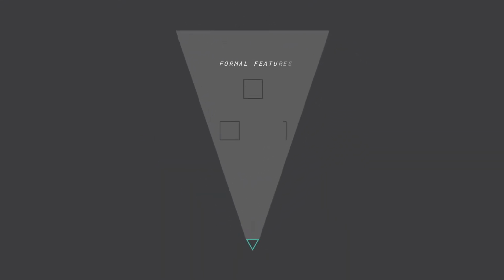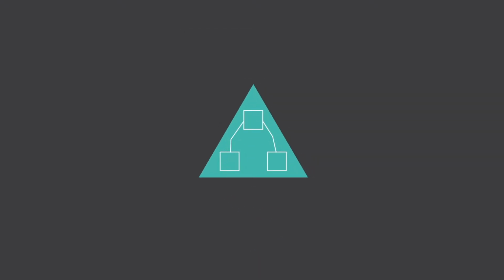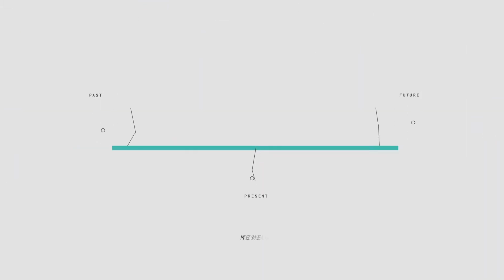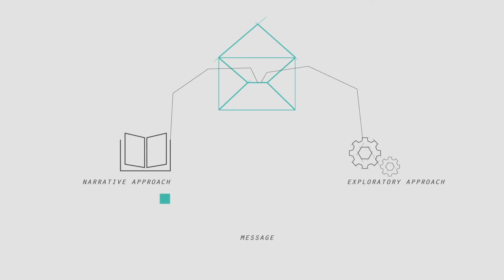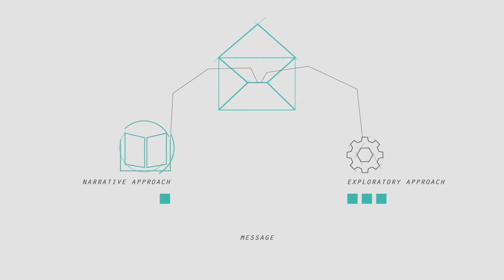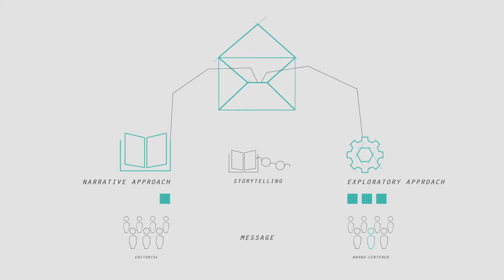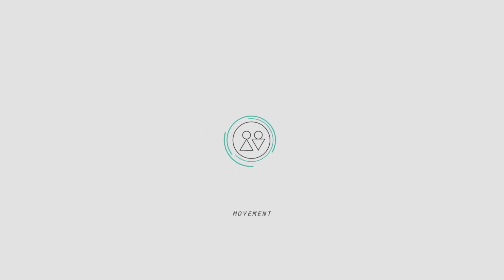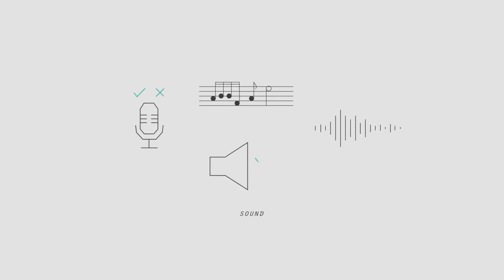Infographic Animations - What are they?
Produção e Animação: Cacto